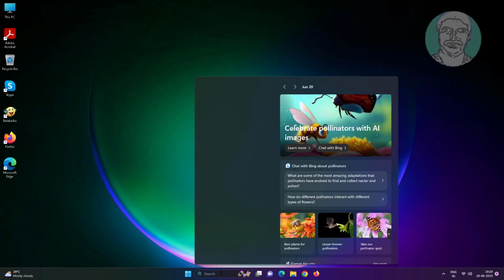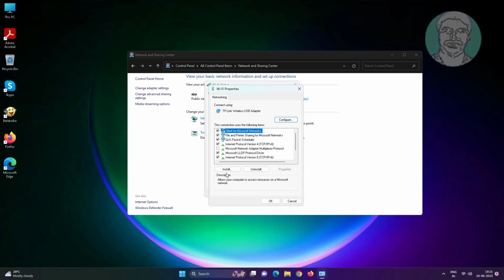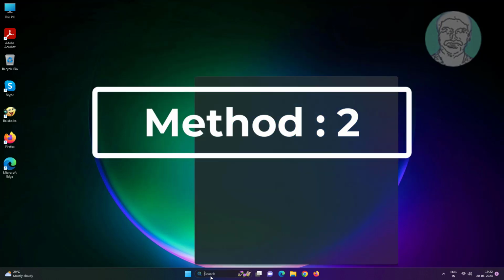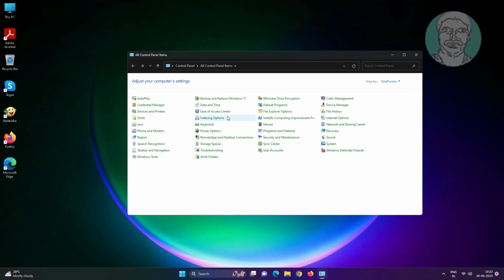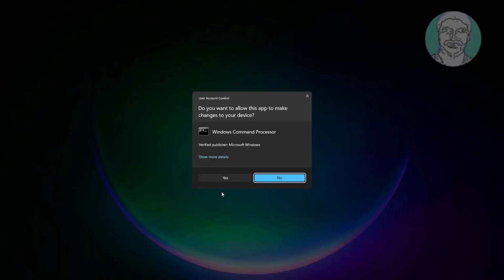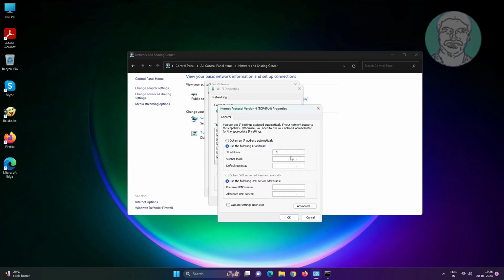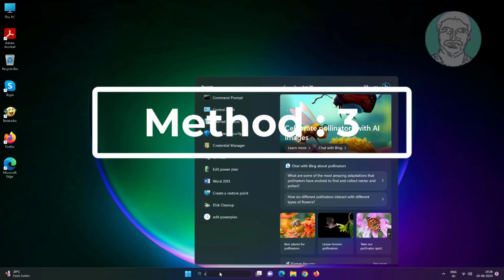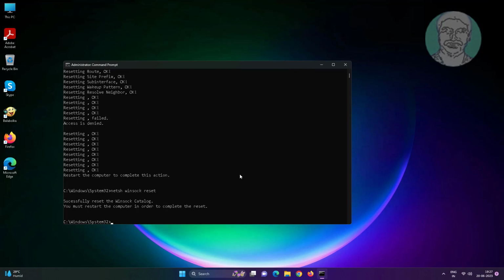Fix Yellow Triangle on the Internet Connection In Windows 11/10/8/7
This Tutorial helps to Fix Yellow Triangle on the Internet Connection In Windows 11/10/8/7

00:00 Intro
00:12 Method 1 - Change Adapter Settings
01:22 Method 2 - Change IP Address & Gateway
02:46 Method 3 - Run Multiple Commands
03:23 Closing